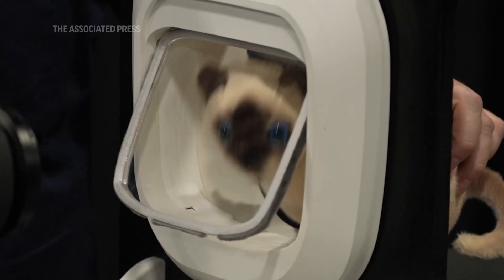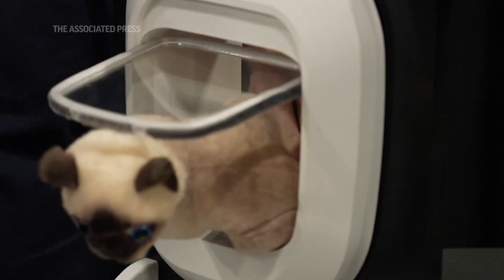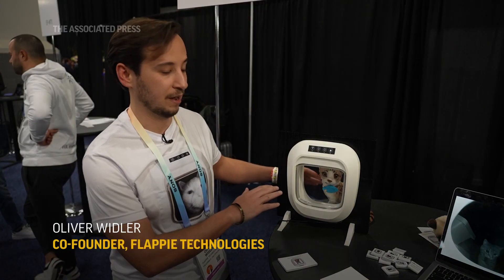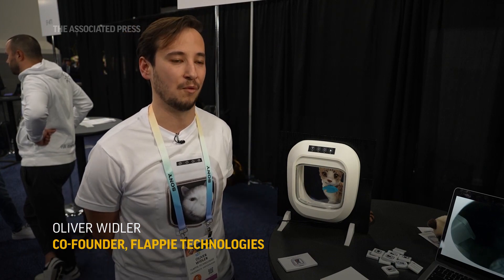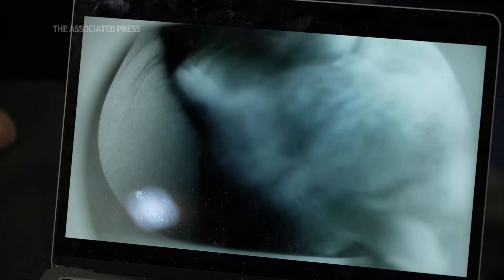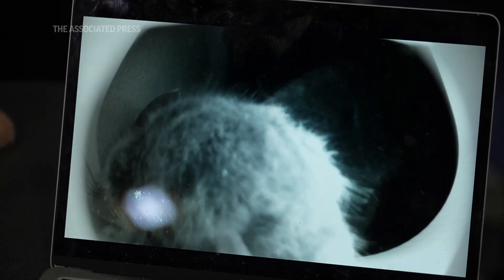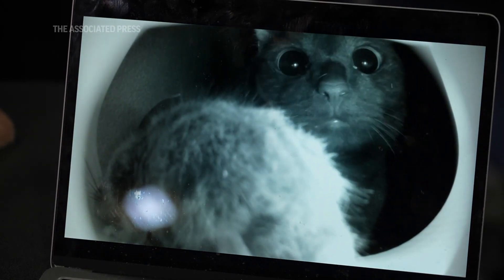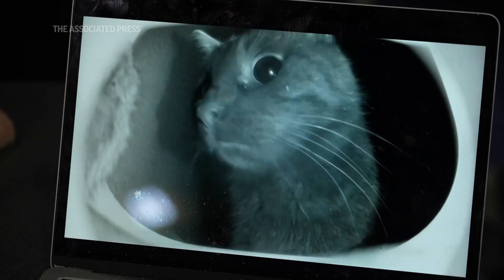Companies use artificial intelligence to cater to animal lovers at CES tech show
RESTRICTION SUMMARY:
ASSOCIATED PRESS
Las Vegas -- 7 January 2024
1. Timelapse of CES Unveiled floor
ANNOTATION: From cat flaps and dog companion robots, companies are using artificial intelligence to cater to animal lovers at the CES tech show in Las Vegas
2. Flappie intelligent cat flap
3. Ogmen Robotics Oro dog companion robot
4. Close of Flappie intelligent cat flap being demonstrated with stuffed cat
++PARTIALLY COVERED++
5. SOUNDBITE (English) Oliver Widler, co-founder, Flappie Technologies:
"We use AI with our data that we've collected over the years. So, what we do is we have an infrared camera, night vision camera on the outside, and every time that your cat wants to enter the door, it scans its face. So, as soon as it detects prey, it immediately locks the door, and the cat has to wait outside until it then tries again without any prey."
6. Close of computer screen, showing Flappie intelligent cat flap infrared camera view
ANNOTATION:  CES features swaths of the industry's latest advances across virtual reality, robots, EVs and, more than ever, burgeoning uses of artificial intelligence.
7. Various of technology at show
ANNOTATION: Indian robot maker Ogmen Robotics has created a dog companion robot, called Oro.
8. Various of Ogmen Robotics Oro dog companion robot
ANNOTATION: It uses artificial intelligence to monitor dogs and it learns body gestures, favorite games and more.
9. Various of smartphone app, showing data
++PARTIALLY COVERED++
10. SOUNDBITE (English) Divye Bhutan, founder and CEO of Ogmen Robotics:
"We determine a lot of the context of the environment by just seeing the environment, what your dog is doing, and determining the context of the scenario in the physical space. So, it has the spatial awareness of the entire room with your dog in it."
ANNOTATION: The trade show runs Tuesday through Friday with more than 4,000 exhibitors, including over 1,200 startups.
11. Flappie intelligent cat flap
12. Pan of crowd

STORYLINE:
CES, the Consumer Technology Association's annual show of all-things tech, is kicking off in Las Vegas this week.

The multi-day event, formerly known as the Consumer Electronics Show, is set to feature swathes of the industry's latest advances across virtual reality, robots, EVs and, more than ever, burgeoning uses of artificial intelligence.

Indian robot maker Ogmen Robotics has created a dog companion robot, called Oro, which uses artificial intelligence to monitor and keep a watchful eye over owner’s dogs.

Over time, it learns more about each dog, including body gestures, favourite games, and more.

“We determine a lot of the context of the environment by just seeing the environment,” explains founder and CEO Divye Bhutan.

“What your dog is doing, and determining the context of the scenario in the physical space. So, it has the spatial awareness of the entire room with your dog in it."

Swiss startup Flappie is using artificial intelligence to prevent cats from bringing dead mice or other prey into the house.

The Flappie intelligent cat flap is fitted with an infrared camera and trained on thousands of cat images.

 If the camera detects a cat is carrying a dead mouse or other prey, the cat flap immediately reacts and closes the entrance.

“We have an infrared camera, night vision camera on the outside,” explains co-founder Oliver Widler.